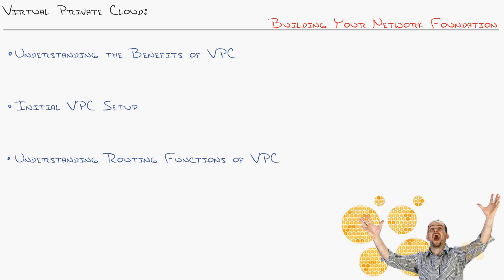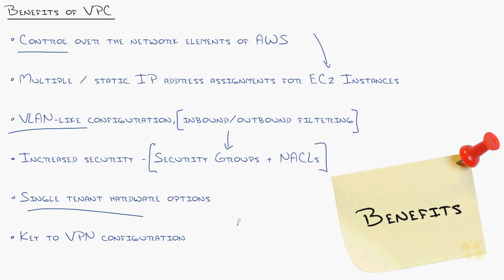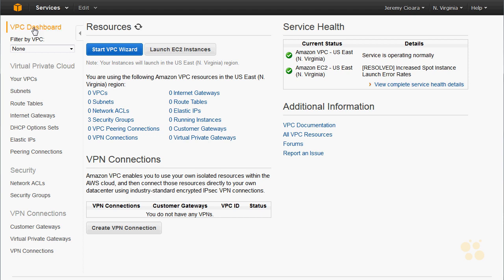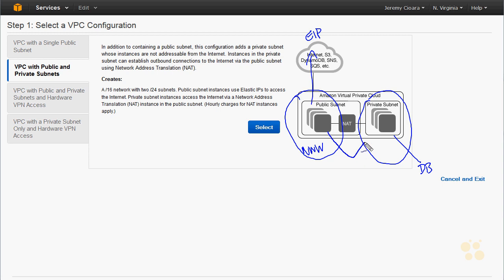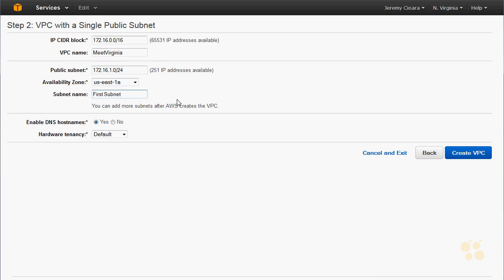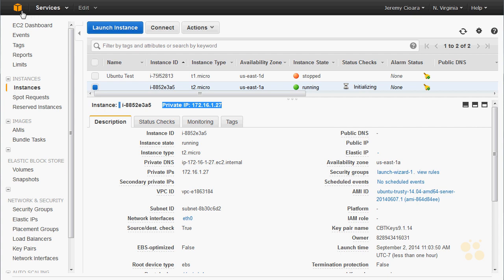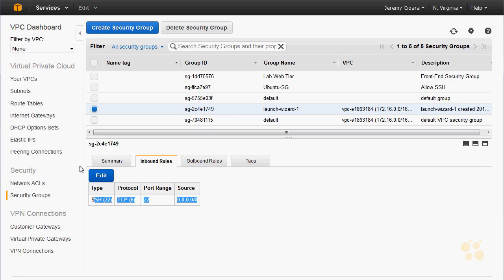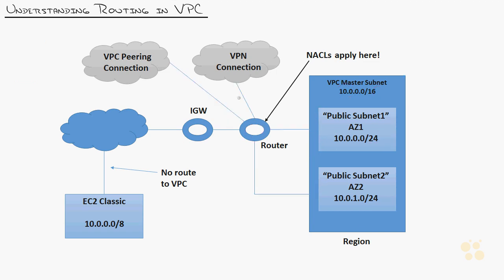02 - VPC Building Your Network Foundation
AWS SysOps Certification Training Track